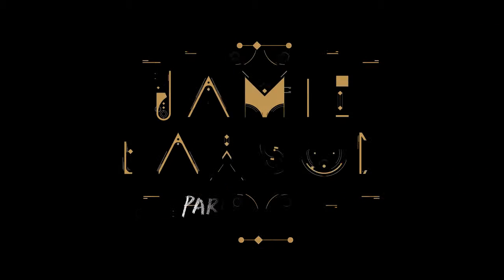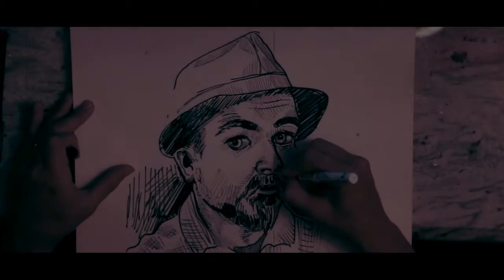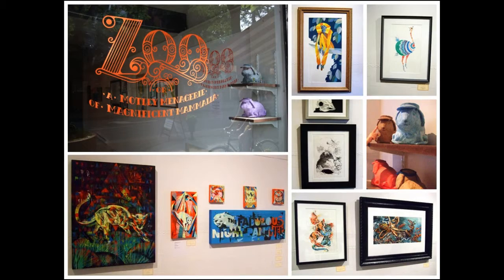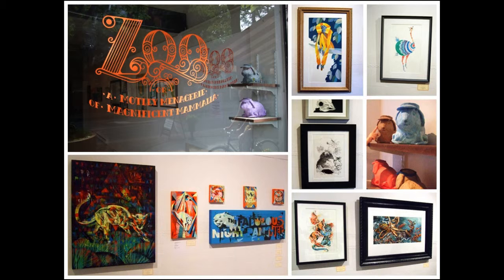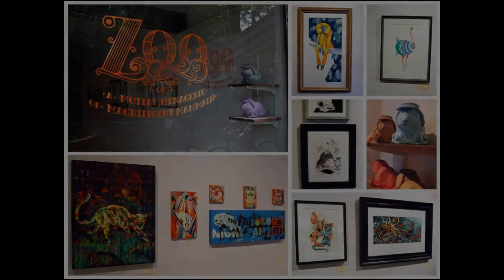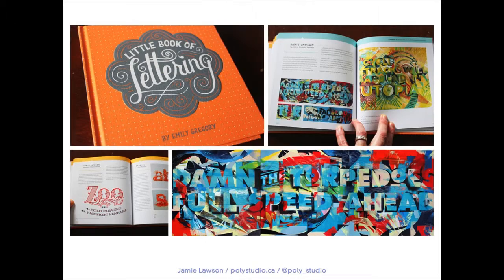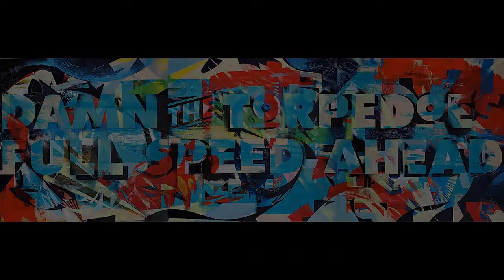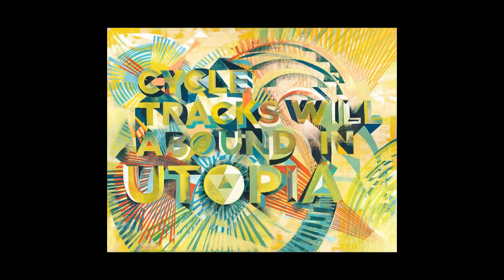Share Your Work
A couple of years after Jamie Lawson posted an experimental lettering project online, design blogger Emily Gregory discovered the work and decided to feature it in her Little Book of Lettering. "It was a strong reinforcement of the idea that if I keep trying to stretch, if I keep experimenting and if put things out there, people will find them. However mysterious, there's some sort of logic to this."

Little Book of Lettering (amazon.ca/gp/product/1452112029/)